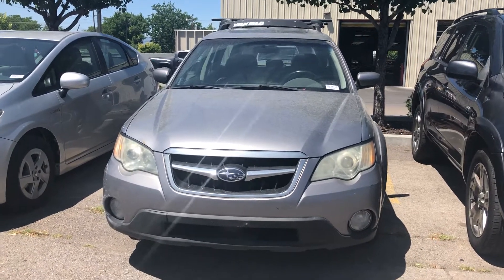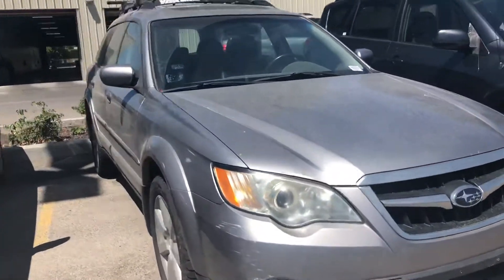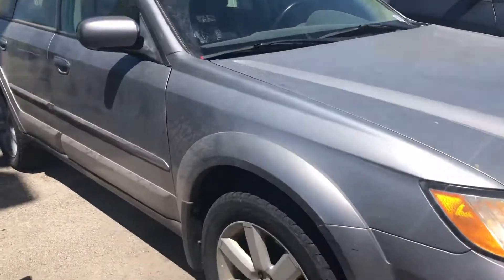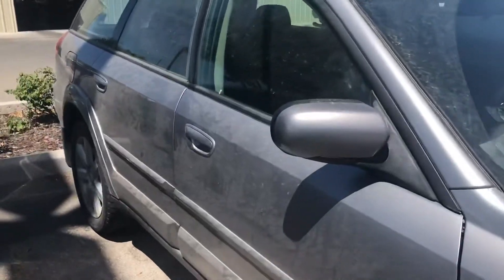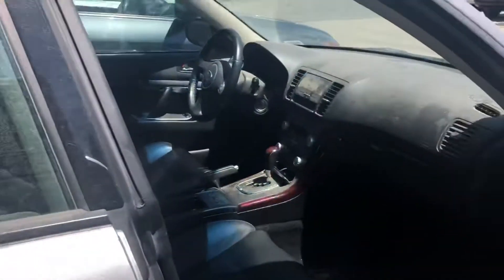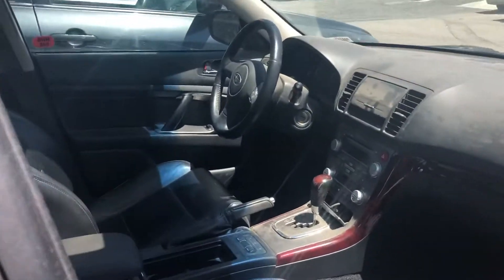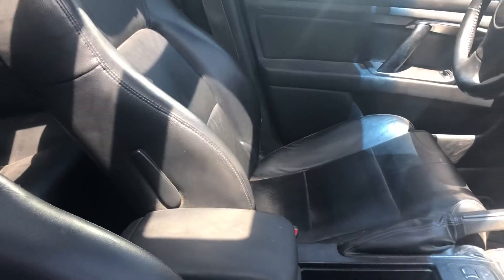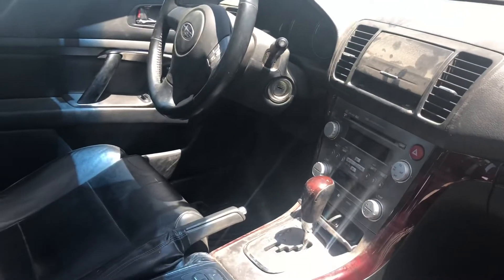2008 Subaru Outback